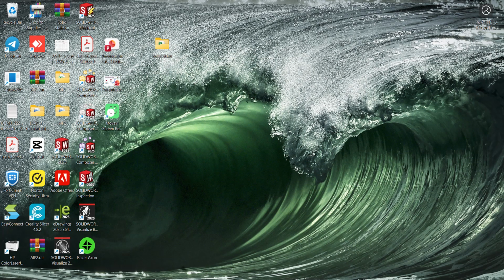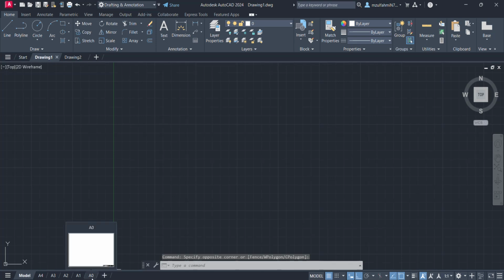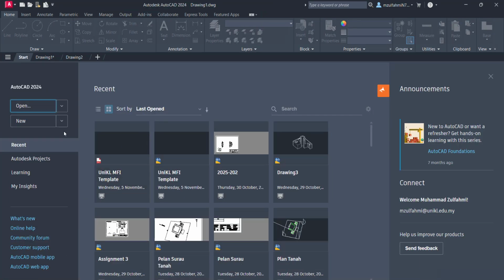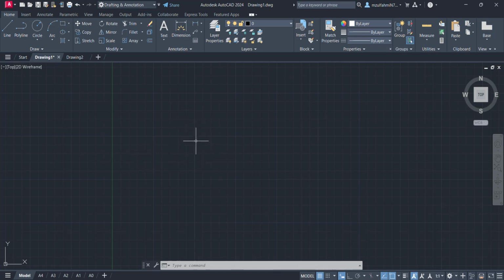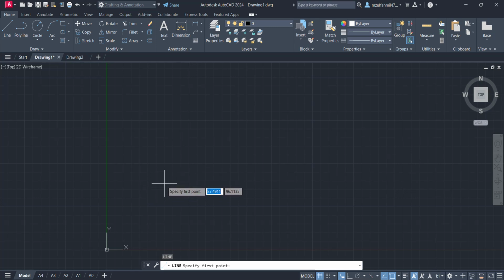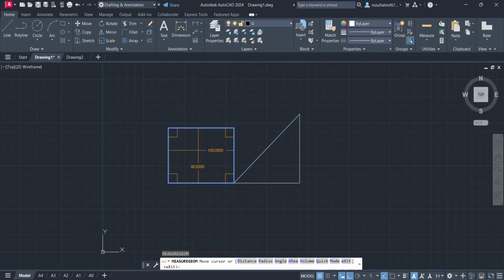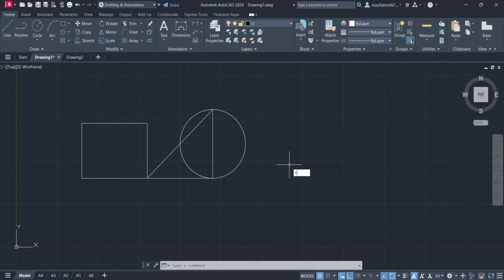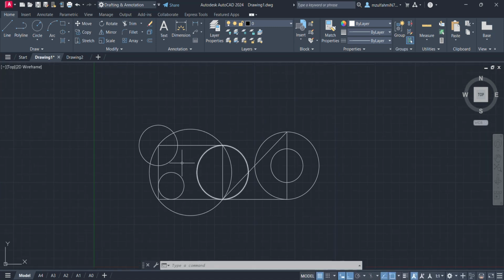Engineering Drawing and CAD Drafting - Basic of AutoCAD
In this video I will show you the basic of AutoCAD by setting UniKL MFI's template and Basic of AutoCAD interface and Creating Line and CIrcle.

Hope this will help you all in learning AutoCAD.

BERILMU UNTUK BERJASA
MUHAMMAD ZULFAHMI BIN SAMSUDIN